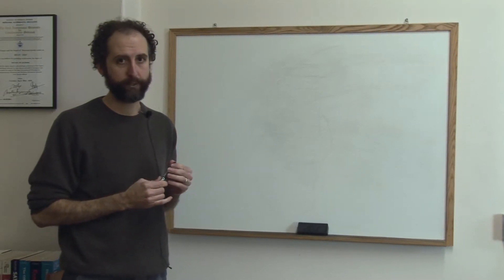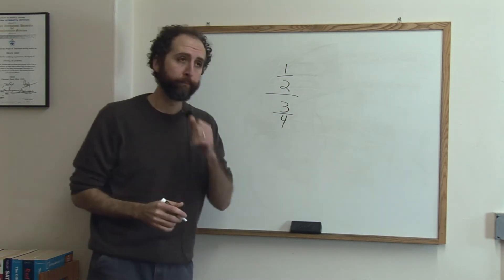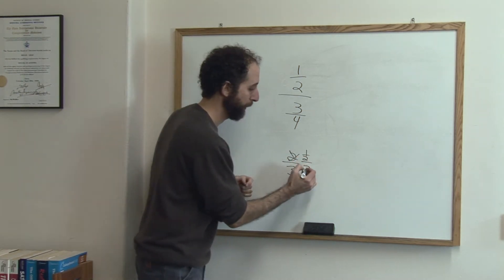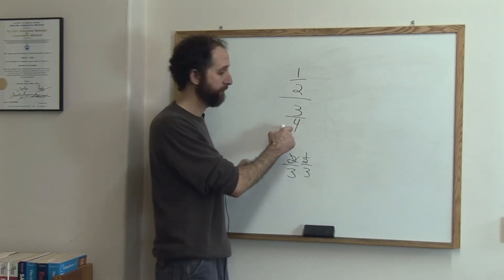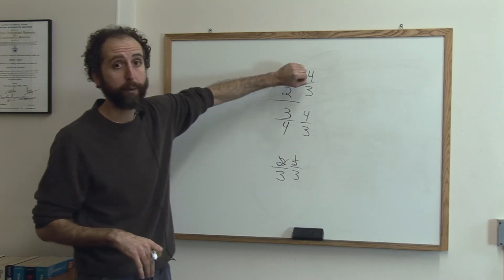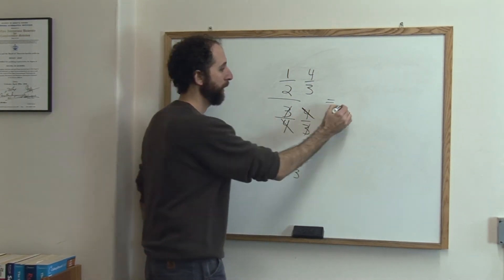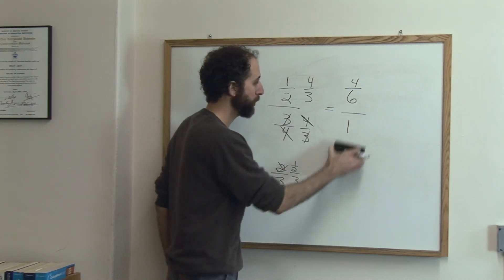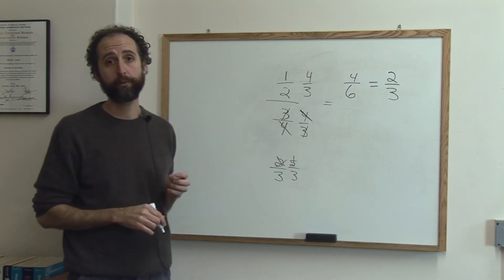Math Lessons & Study Tips : How to Simplify Complex Fractions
A complex fraction implies that there's a fraction on the top or on the bottom. Use cross multiplying and reciprocals to simplify complex fractions with help from a tutor in this free video on math lessons and study tips.